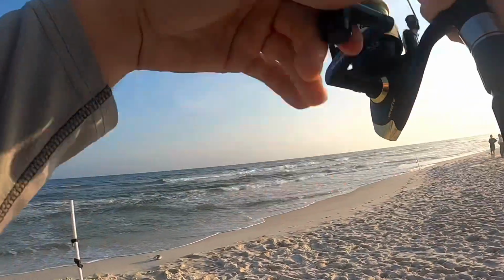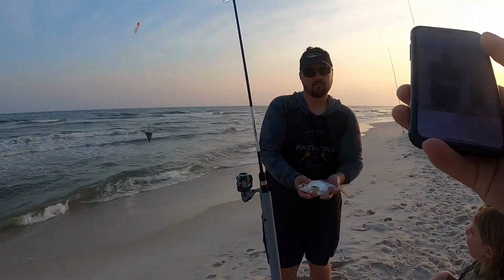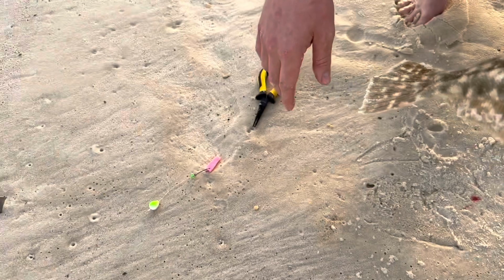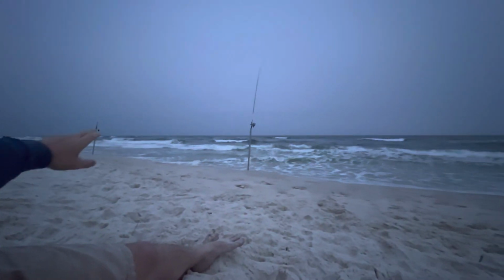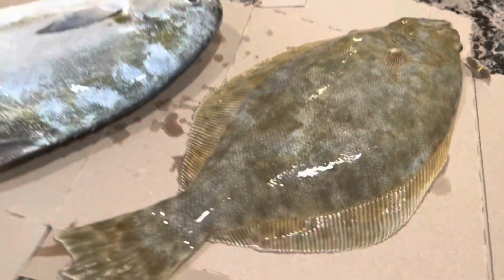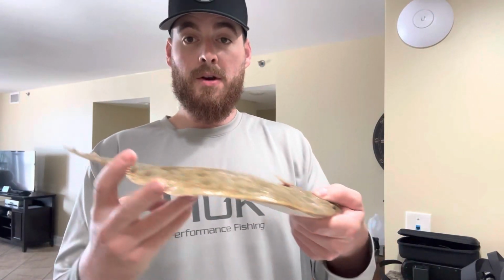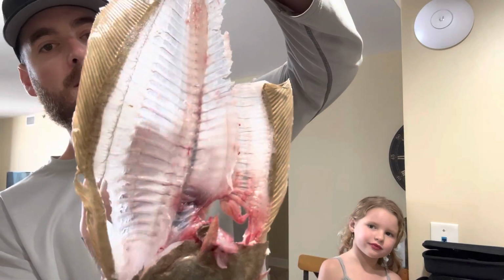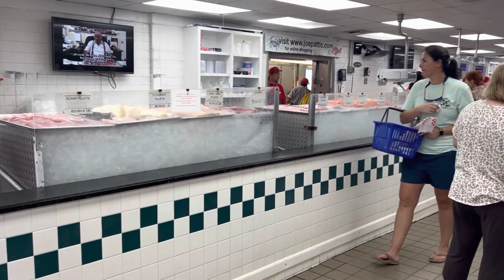Orange Beach surf fishing Catch Clean Cook!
Catching four species of fish in orange beach Alabama surf fishing. Cleaning and cooking the catch.